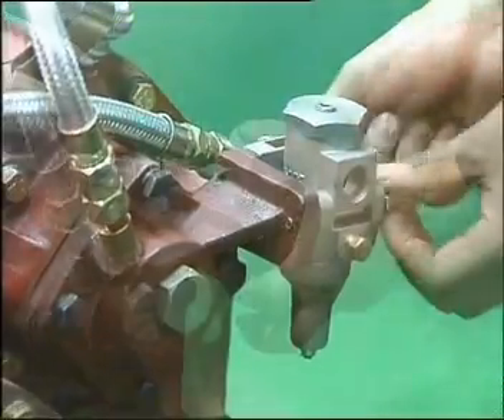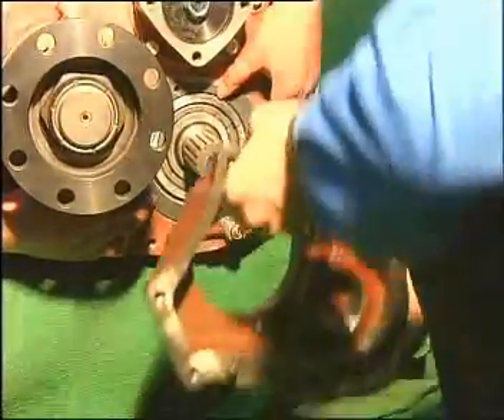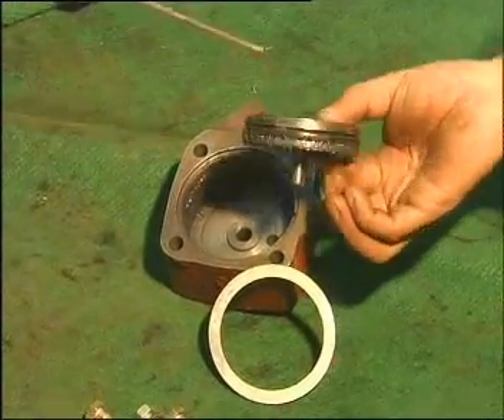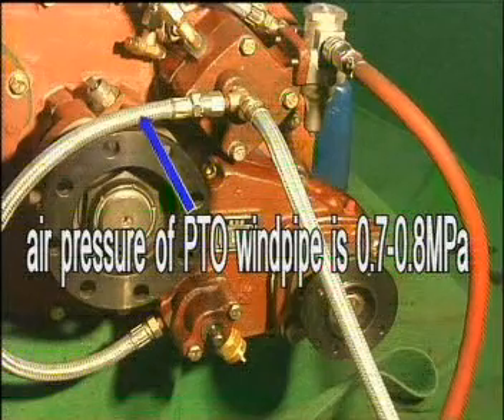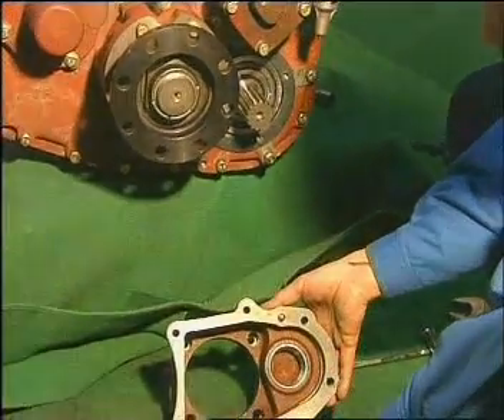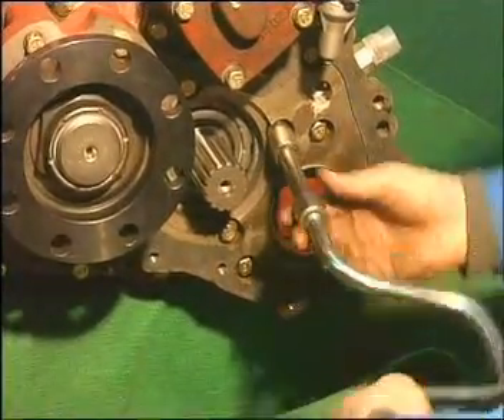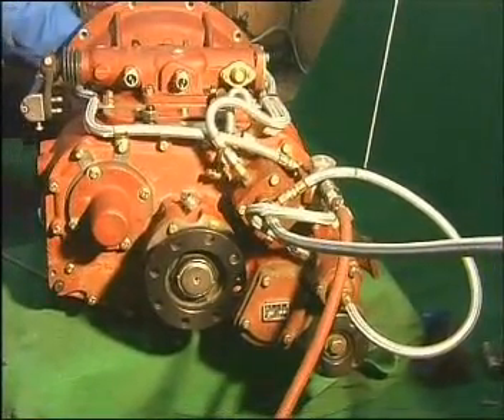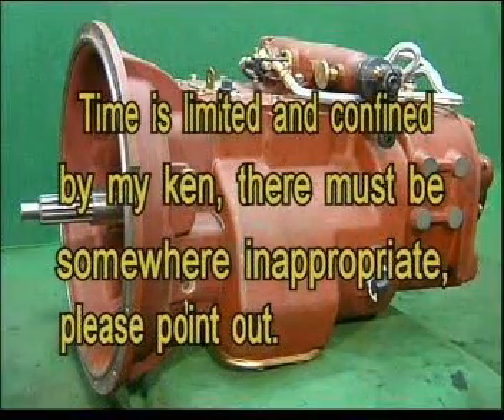Dismanting methods for RT 11509 twin countershaft transmission HOWO B Chapter 3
HOWO B. Разборка и сборка трансмиссии RT-11509. Часть 3. На английском языке.